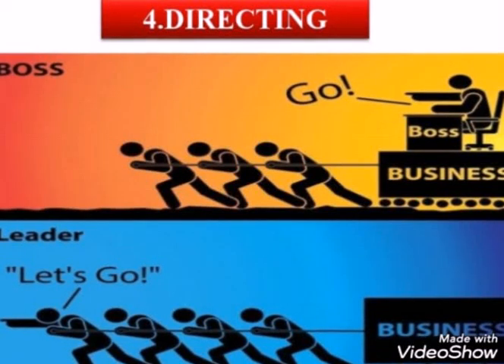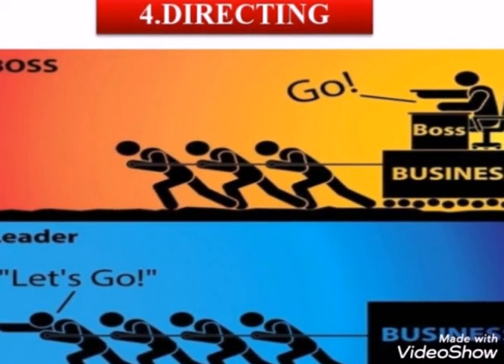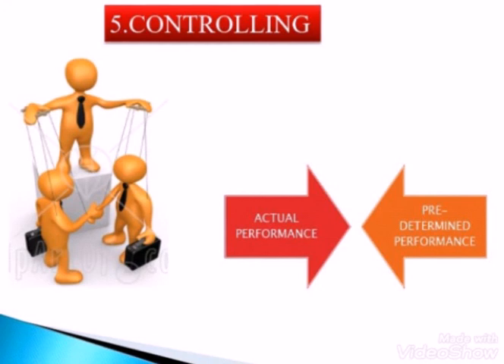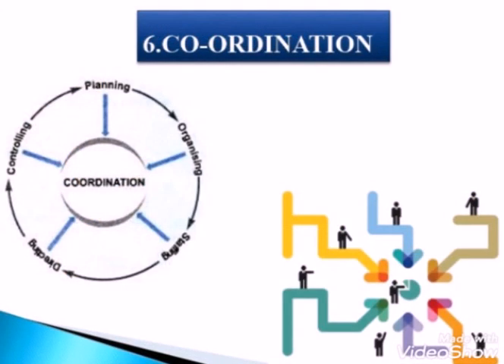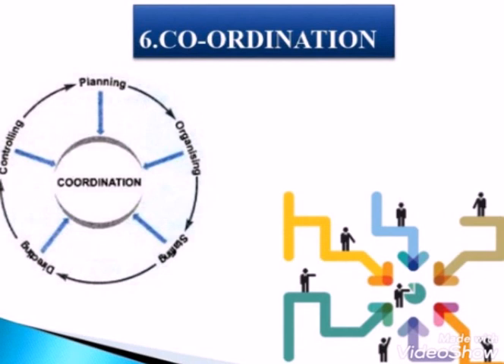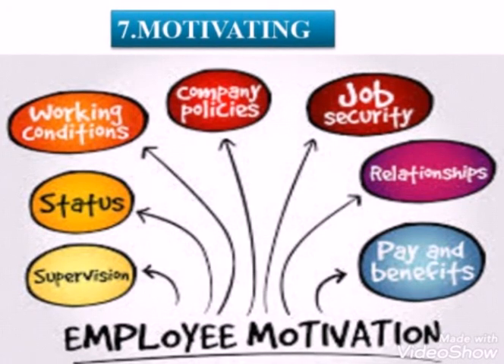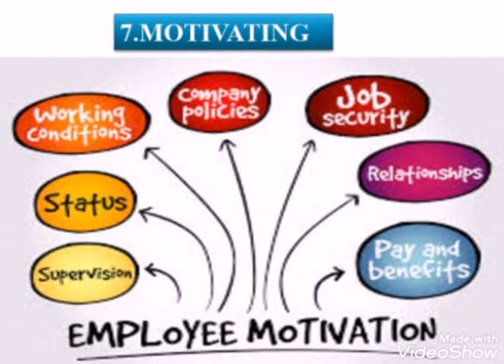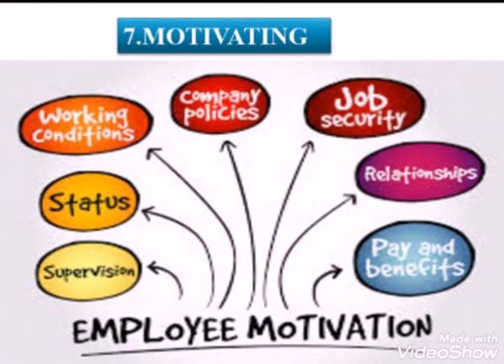12 - Commerce UNIT 1 (Chapter 2) Functions of Management(2) - Ms.Kurshidha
12 - Commerce UNIT 1 (Chapter 2) Functions of Management - Ms.Kurshidha 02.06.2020